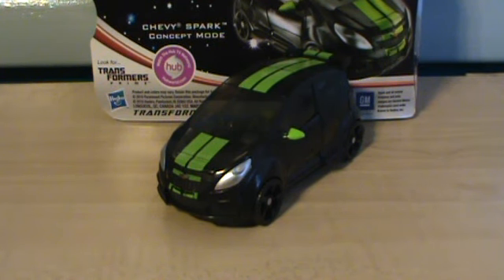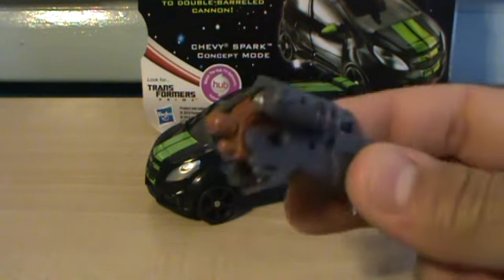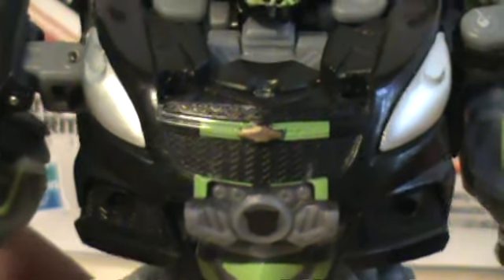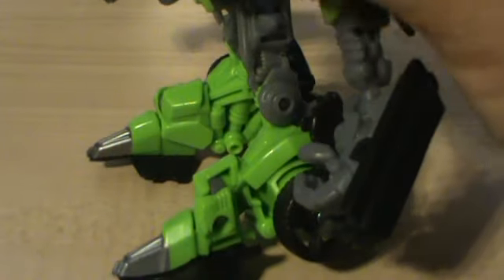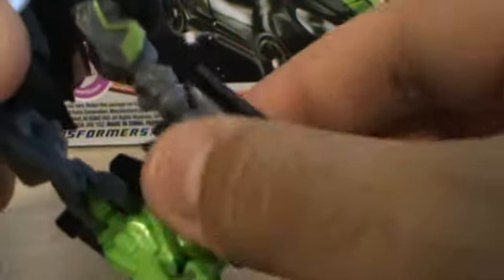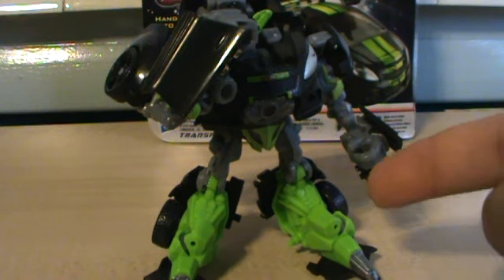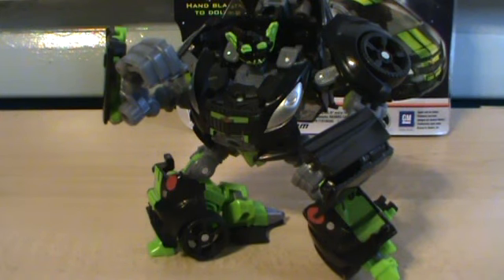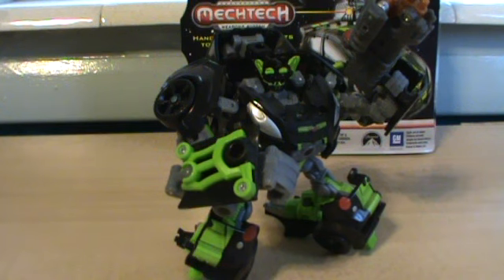Dark of the Moon Week! Autobot Skids Review